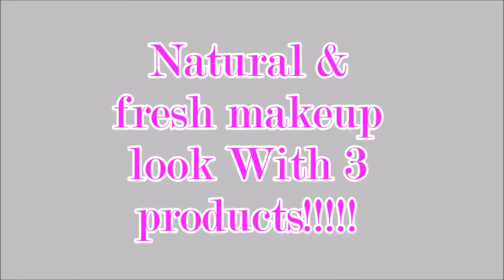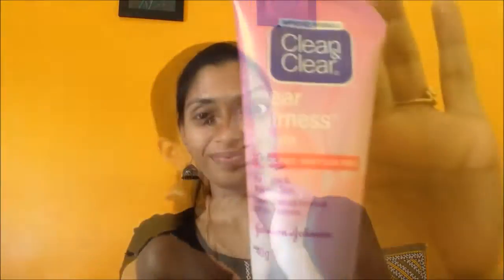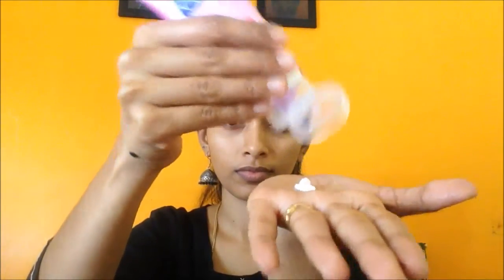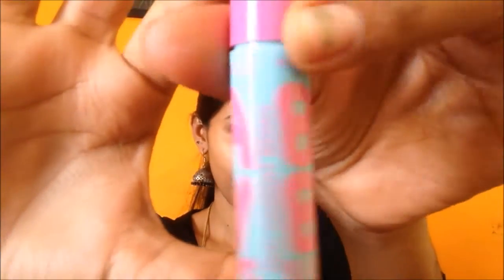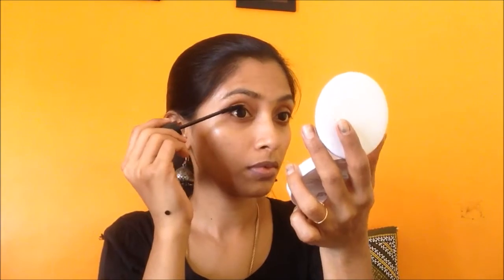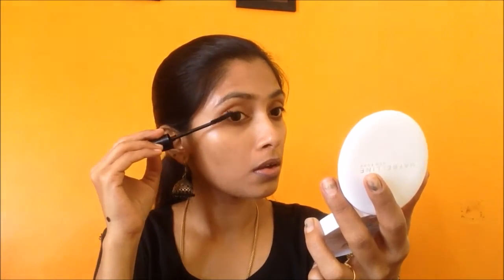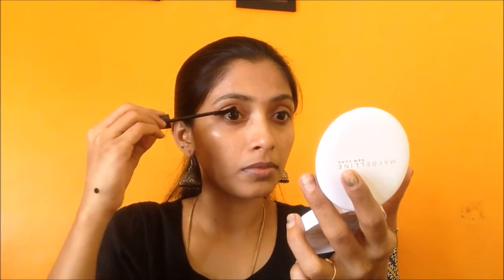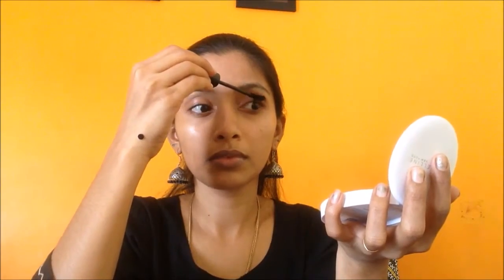NO MAKEUP LOOK II FRESH & NATURAL LOOK USING 3 PRODUCTS II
Hello Everybody

Today I am gona share with you all my easy natural looking and easy glowing makeup look which any one can do by using only 3 products..

This can be a good DIY as well.

Hope you all liked it.

Please Please do let me know if u have any suggestions .

XOXO
Divya.